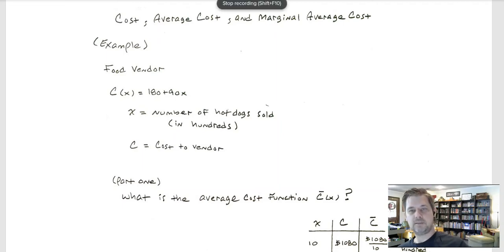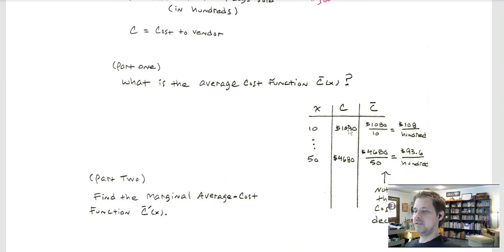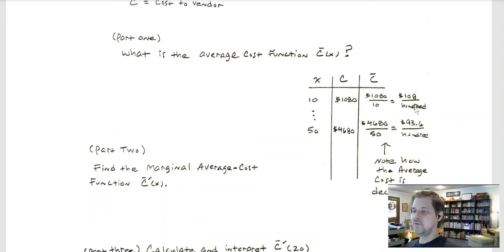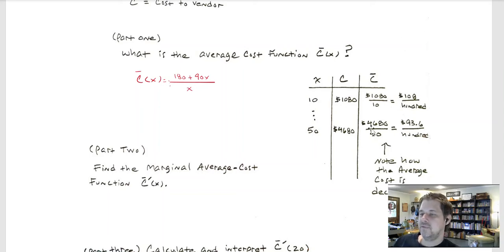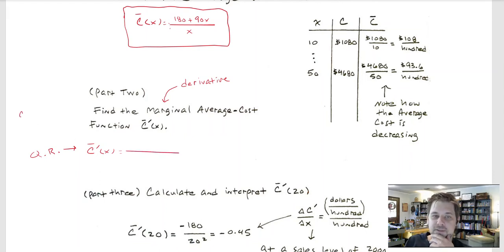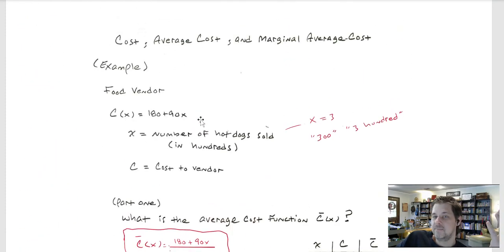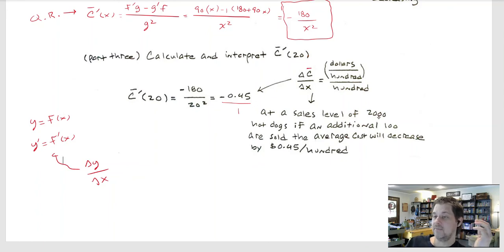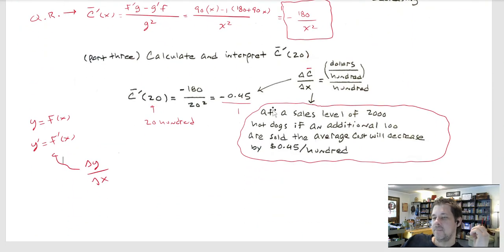average cost and marginal average cost